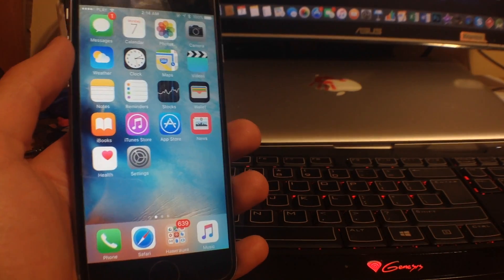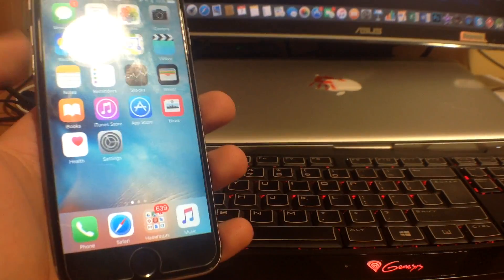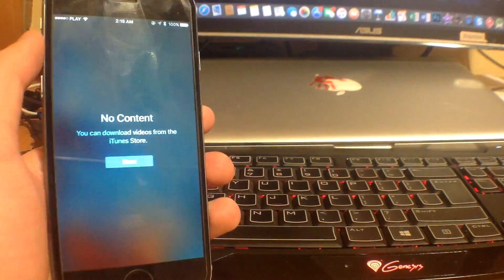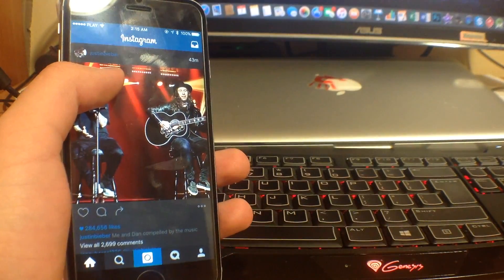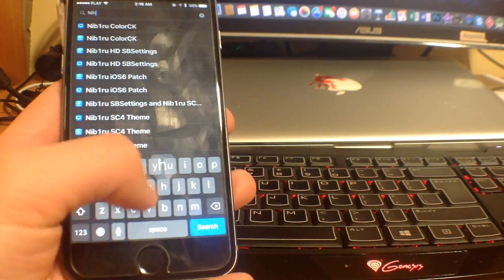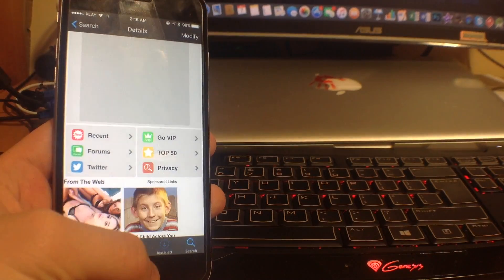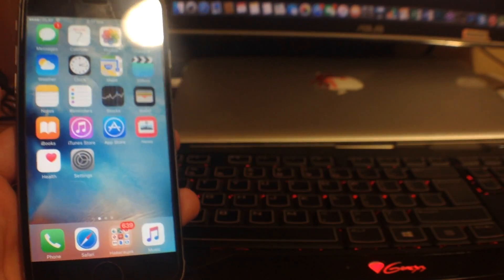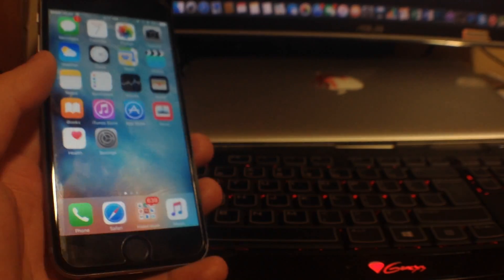Night mode on iPhone 5 5c 5s 6 6 plus 6s 6s plus iOS 9 cydia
This is basically how to install this useful tweak)enjoy!